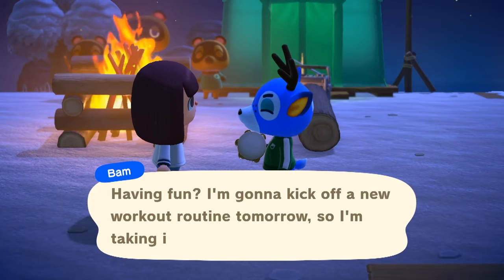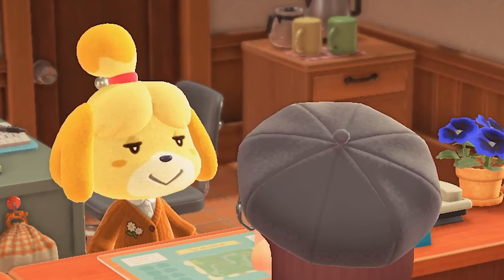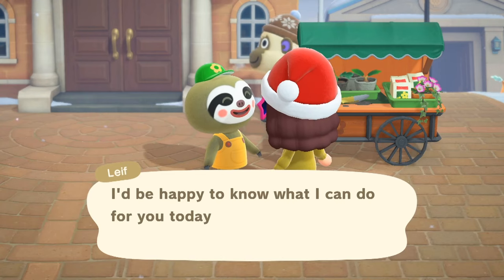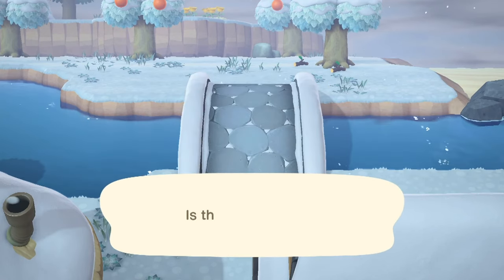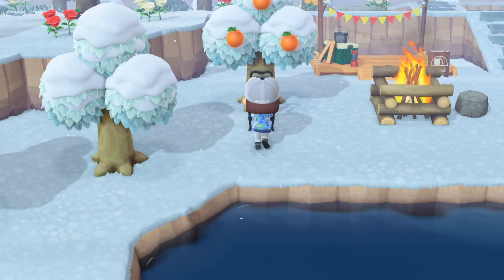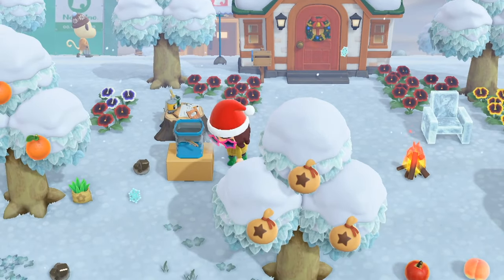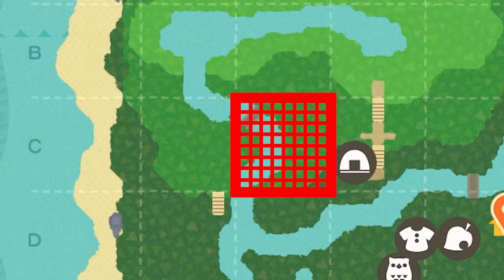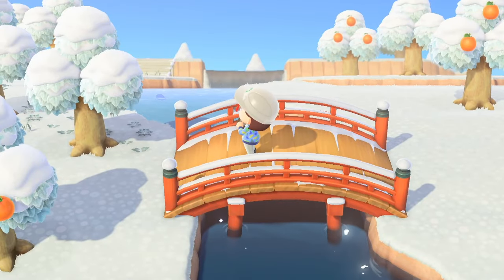How to get a 3 Star Island & K.K. Slider | Animal Crossing New Horizons